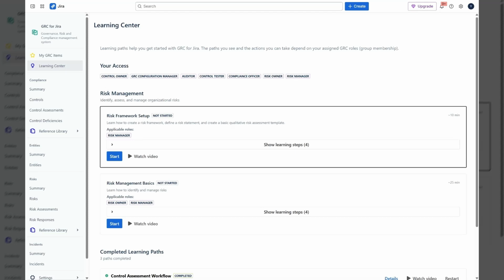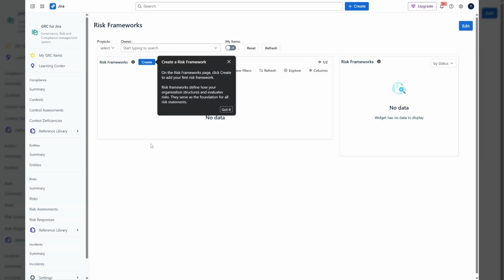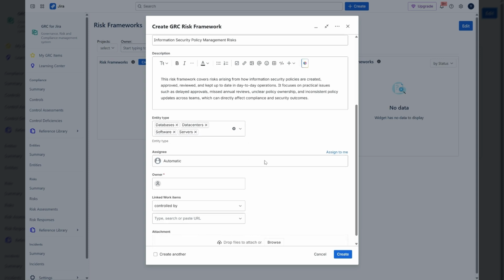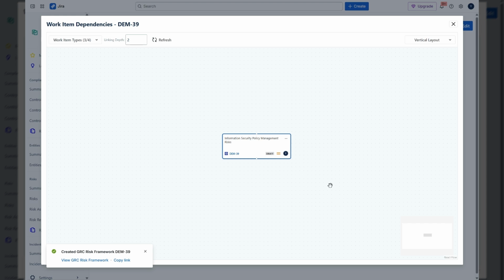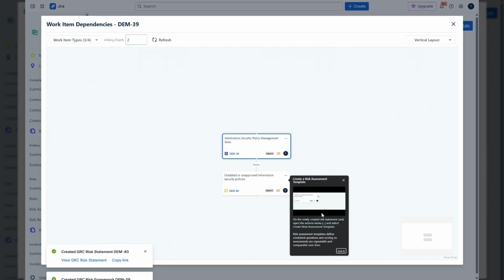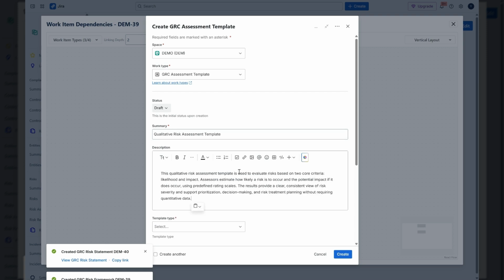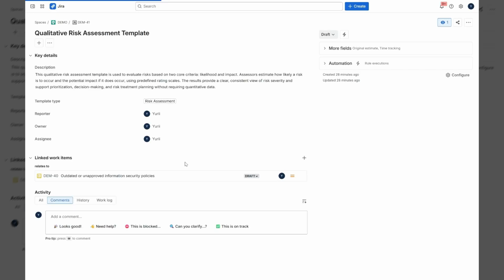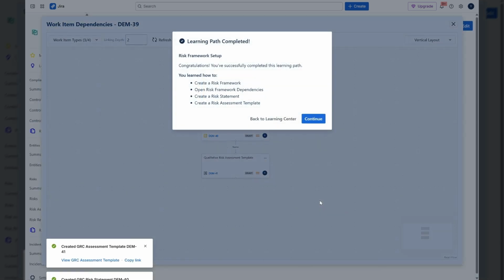GRC for Jira: Risk Framework Setup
In this video, we walk through the Risk Framework Setup learning path in GRC for Jira.

You’ll learn how to:
• Create a risk framework
• Explore the dependencies view for risk structures
• Define risk statements
• Create a basic qualitative risk assessment template

This workflow is designed for risk managers who are setting up risk structures for the first time and want to ensure a consistent, auditable approach to risk assessment within Jira.

▶ Available on the Atlassian Marketplace